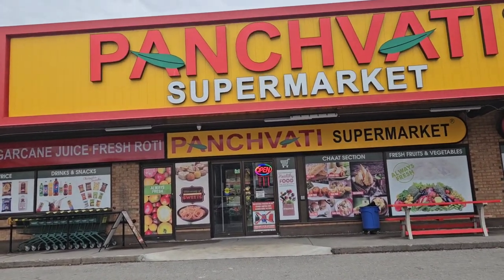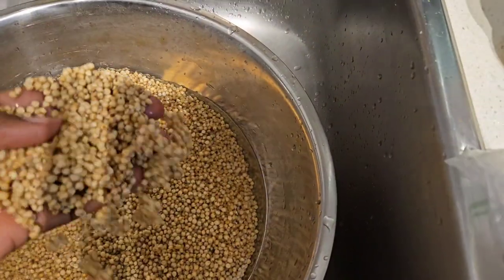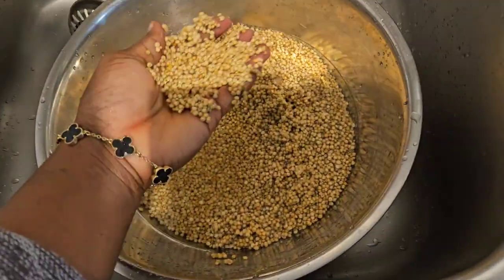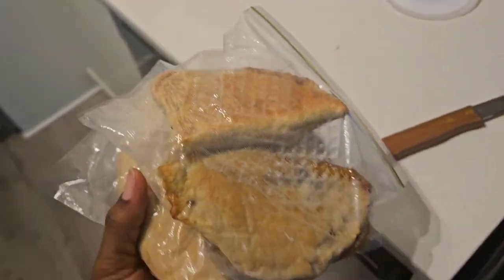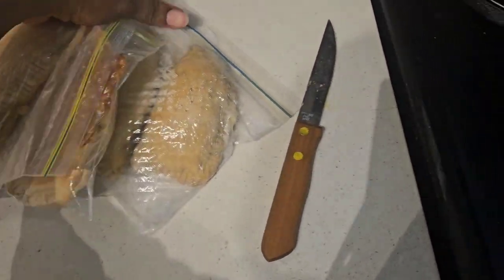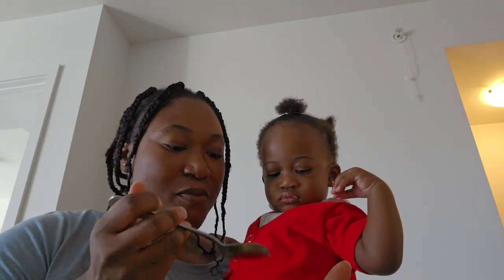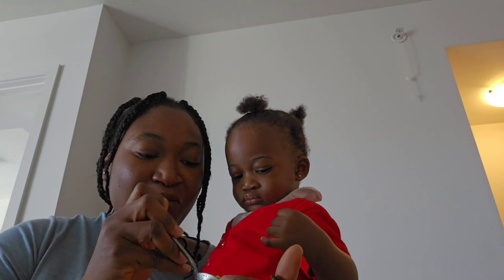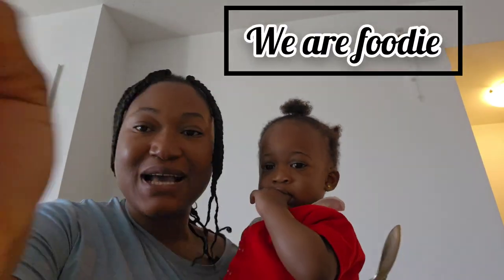canadaliving | Weekly vlog as a Nigerian mom of one living in canada | braid my hair my self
Hello guyyys 😁😁😁
welcome to another vlog,,
I share my life as a mom of one living in Canada and navigating life .

songs